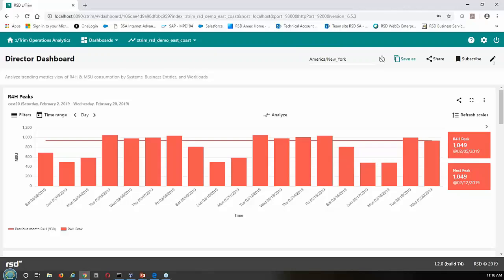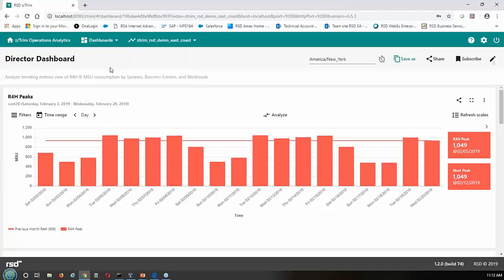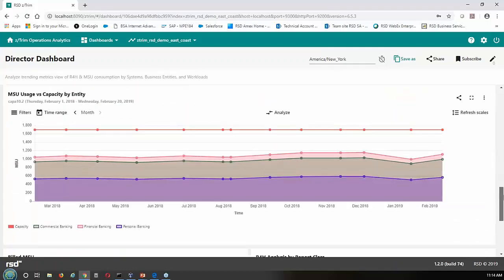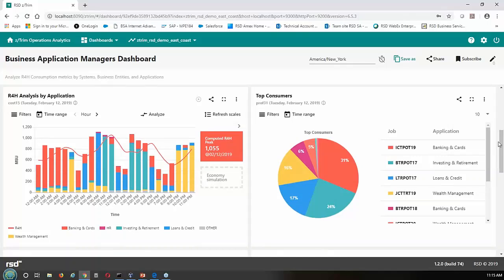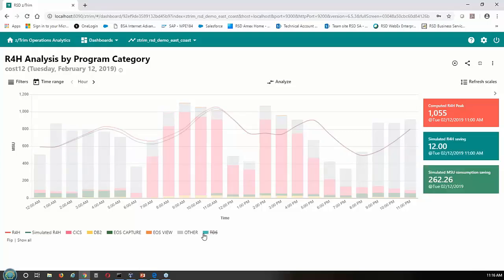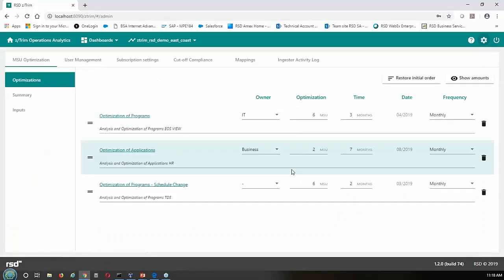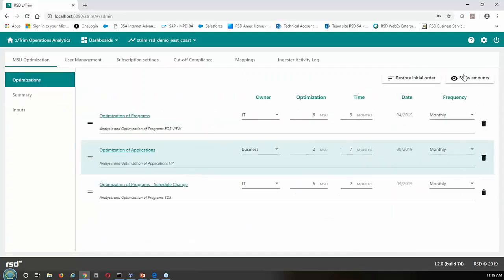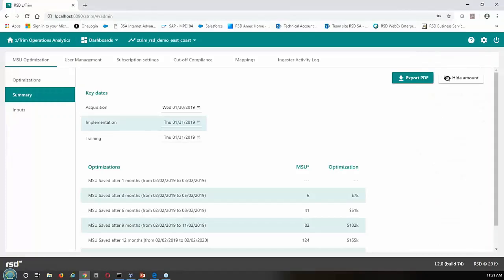RSD Demo of z/Trim Operations Analytics in 10 minutes!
YOU NEED TO UNDERSTAND:
1) What is running on your mainframe?
2) What is the resource impact of each program or application?
3) How much will you save by optimizing MSU?

Watch the 10-minute demo of z/Trim Operations Analytics!